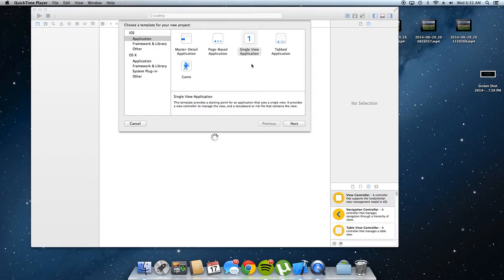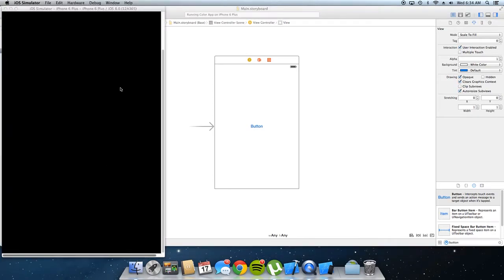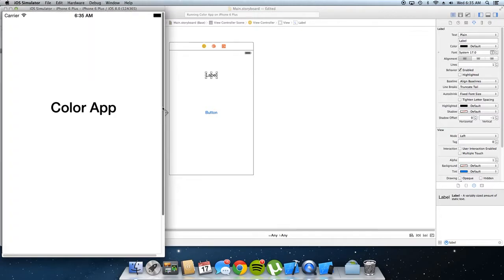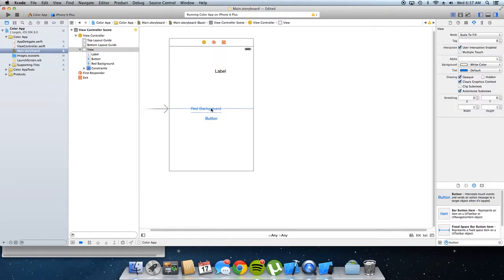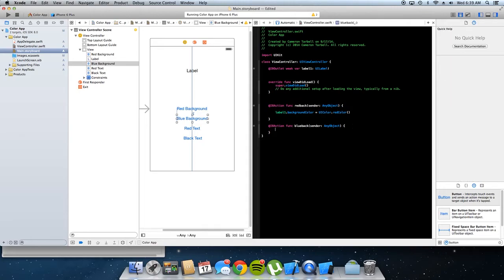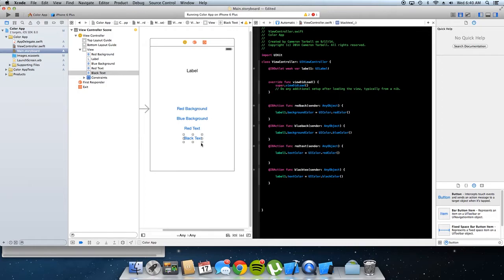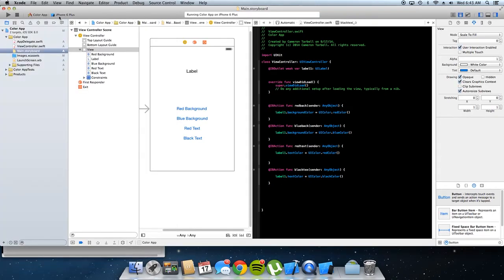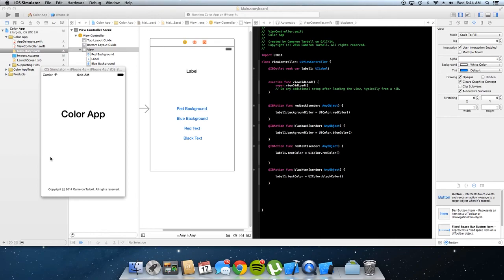Making apps from the iPhone 4s to the iPhone 6 Plus & UI Color changing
We are working on changing the UI Color of a label as well as optimizing the app for better use on the iPhone 6 Plus and all other iPhones.

This video was done early in the morning for me :-)